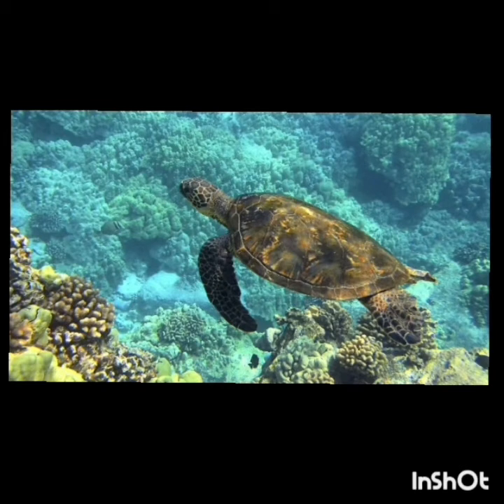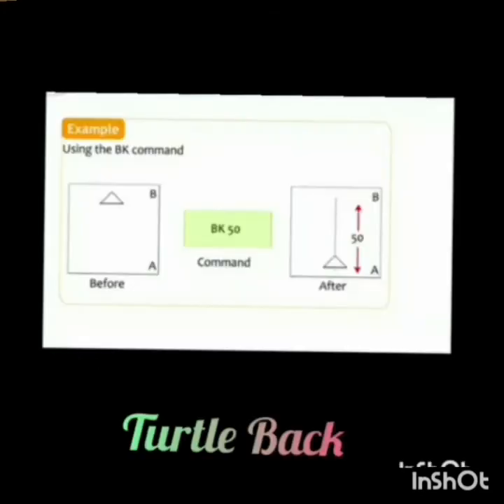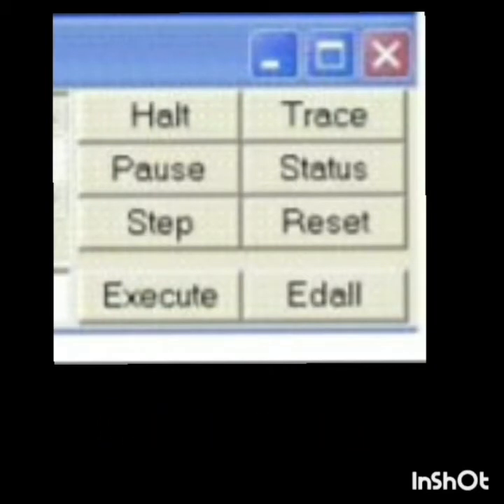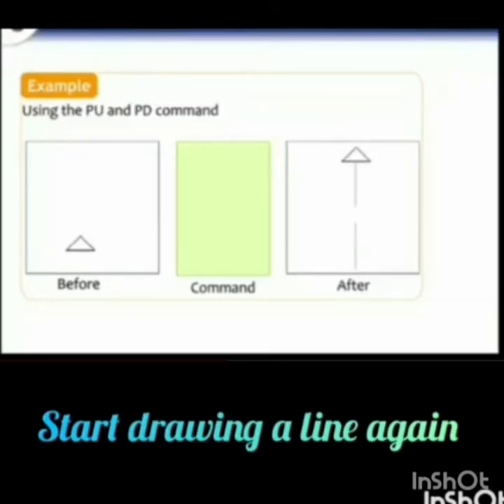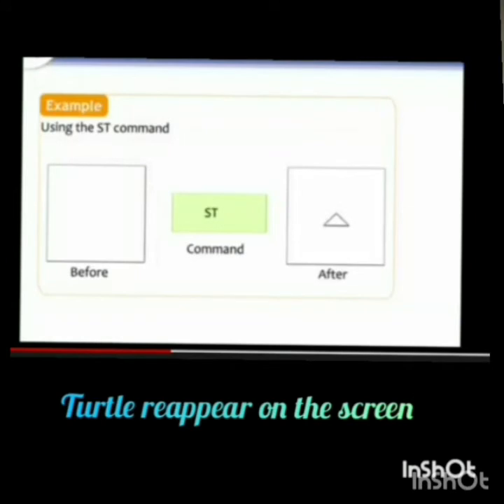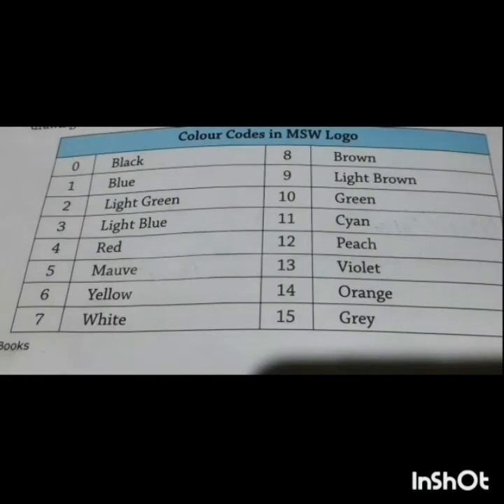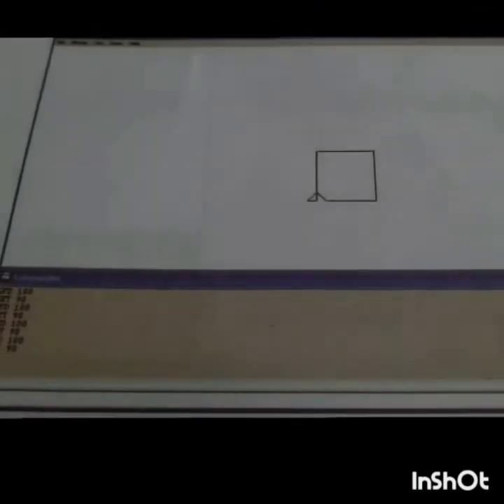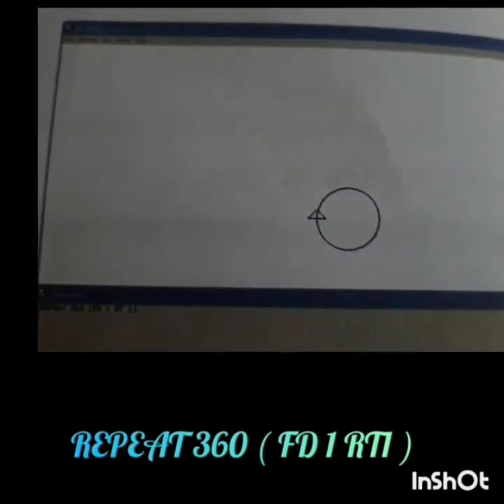Std 4th | IT | 2. Advanced Logo